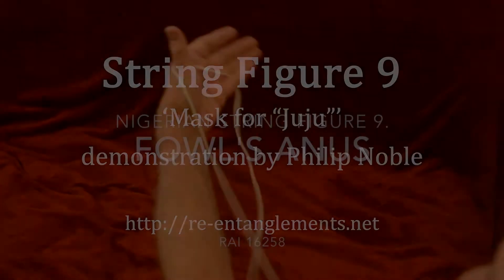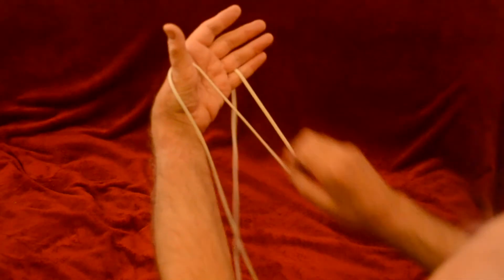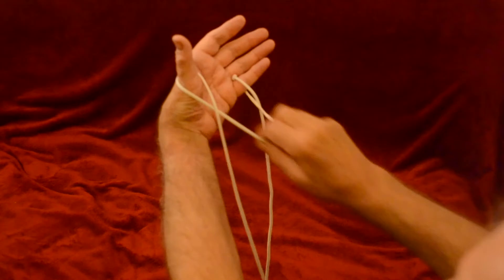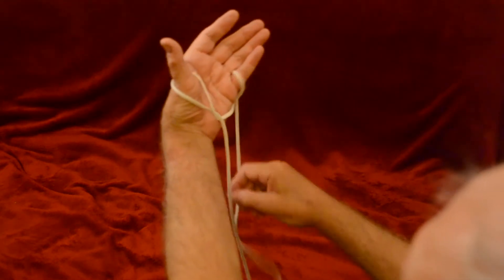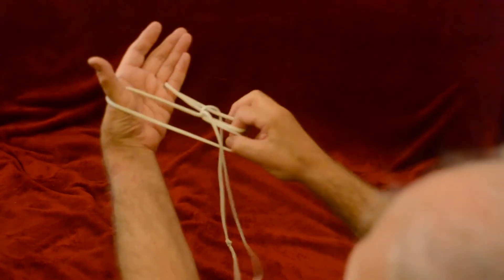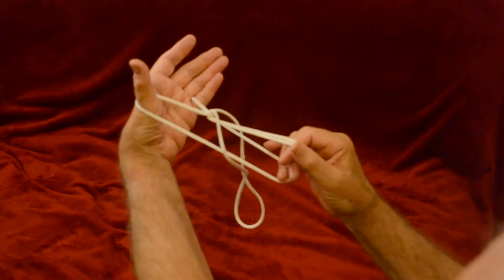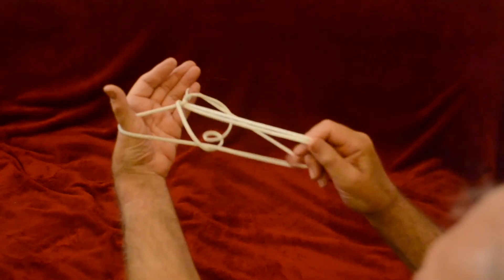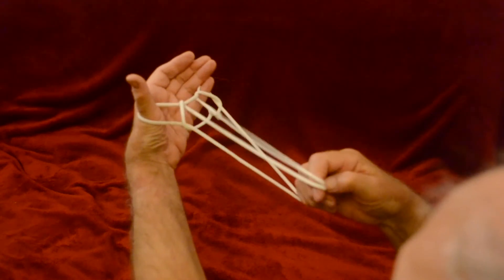String Figure 9:Mask for "Juju"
Philip Noble demonstrates how to make the string figure 'mask for "Juju"' (Ihu mmanwu ogwu), photographed by Northcote Thomas in Agukwu Nri, Southern Nigeria in 1911.